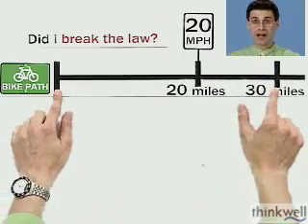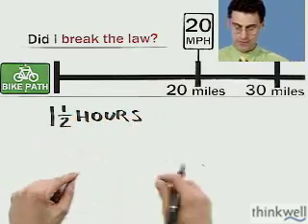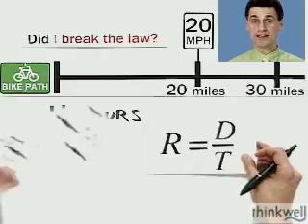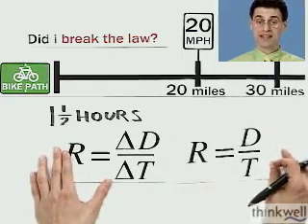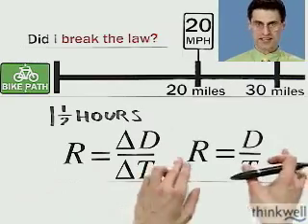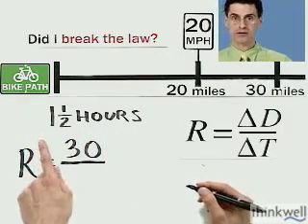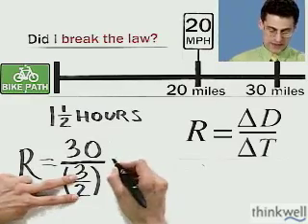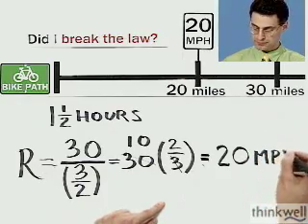Average Rates of Change, Part 1 of 2, from Thinkwell's Calculus Video Course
Wish Professor Burger was your teacher or tutor? He can be!